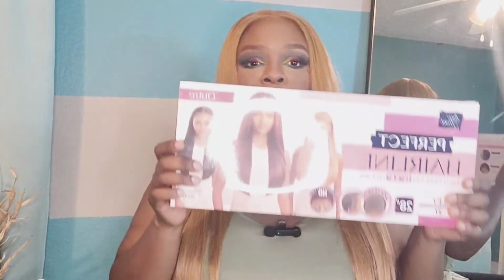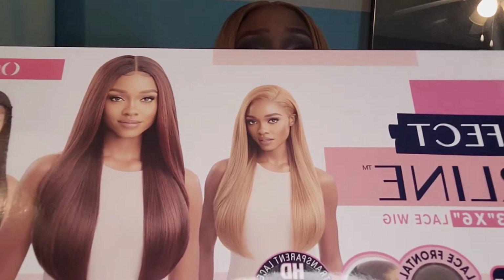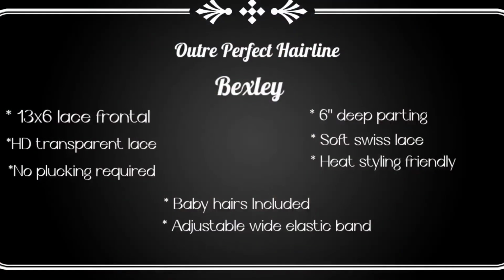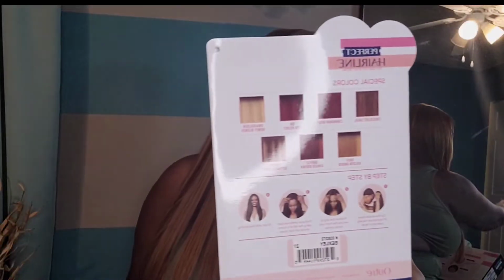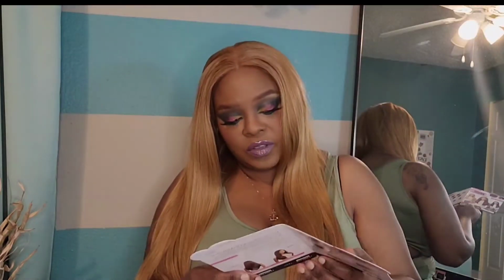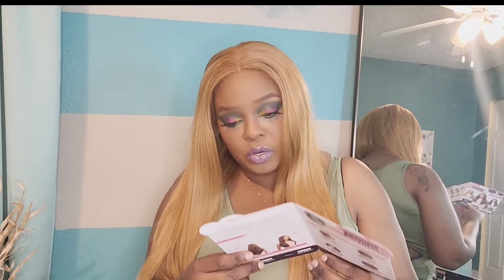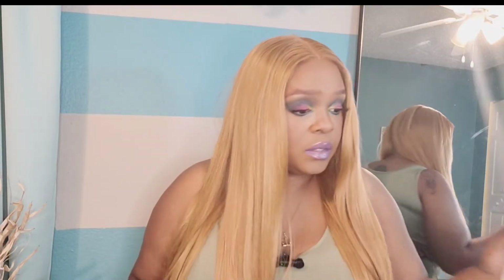Bexley | Outre Perfect Hairline |Afforable Wig |Synthetic wig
Hey folks,

In today's video we are going to showcase Ms. Bexley from Outre Perfect Hairline. She is a beautiful blonde unit that is very long and straight. I cover all her details in this video and the link to purchase her will be down below.